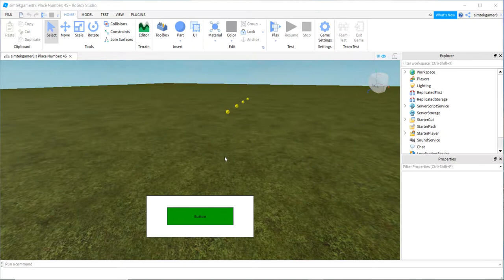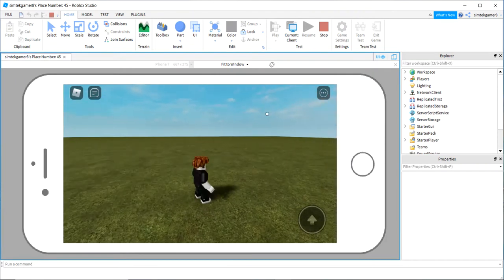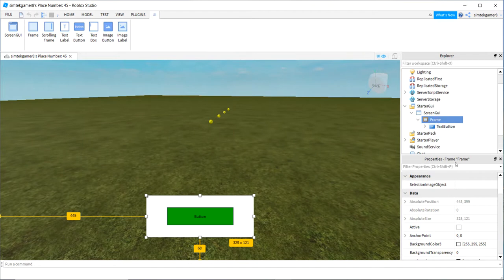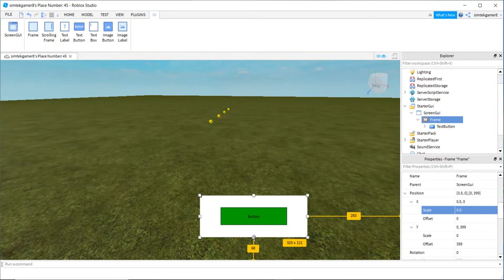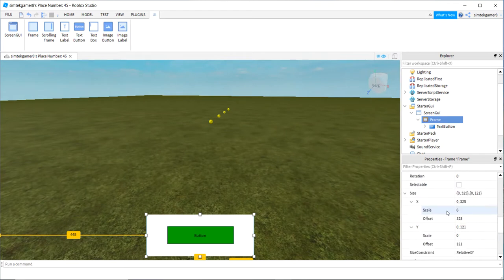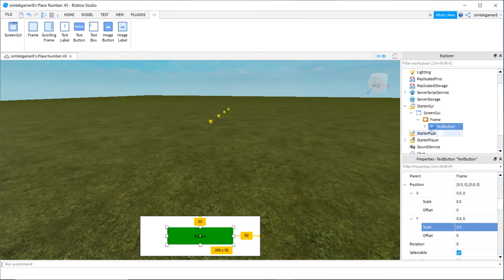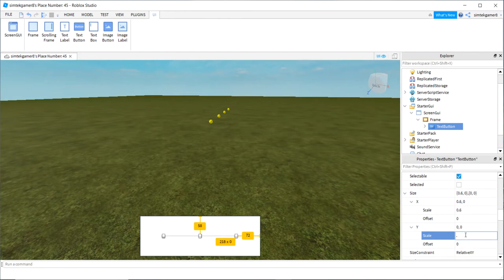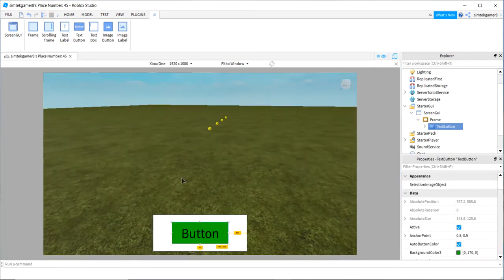Roblox UI and Leaderboard Compatibility for iPhone and Xbox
In this video I look at a few device compatibility issues for user interfaces and leaderboards to when playing your games on other devices.